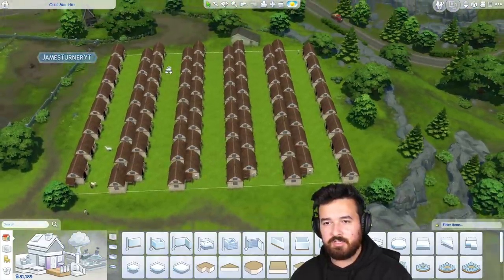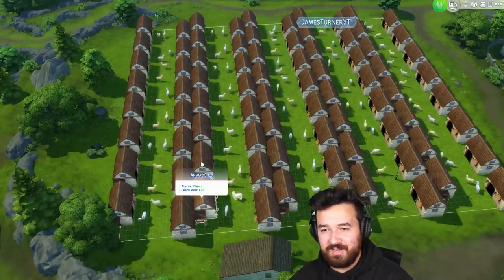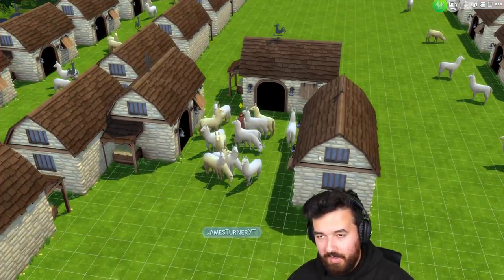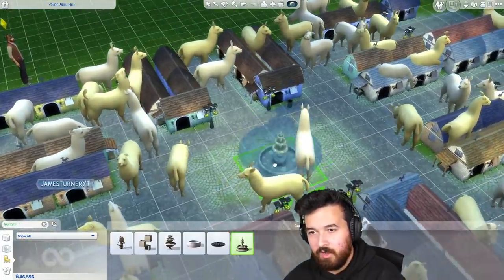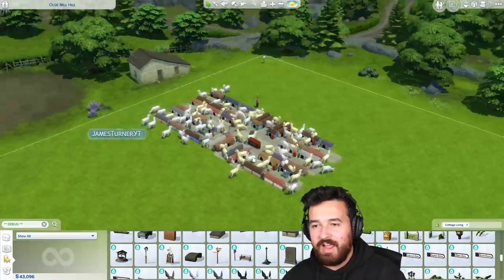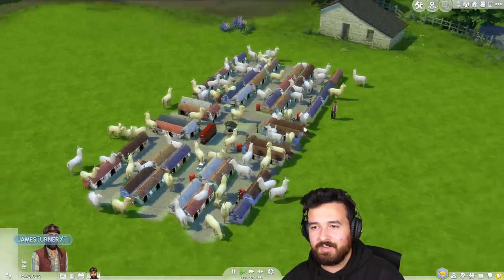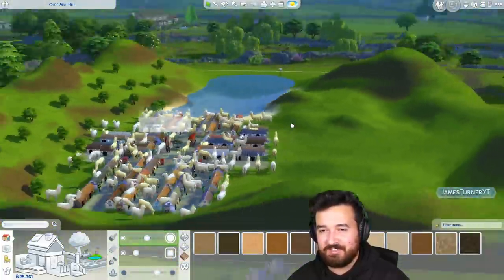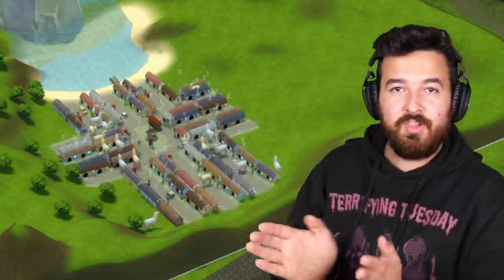Can you have 100 Llamas in The Sims 4 Cottage Living?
How many llamas can you have on one lot? I think it was a mistake trying to find out...